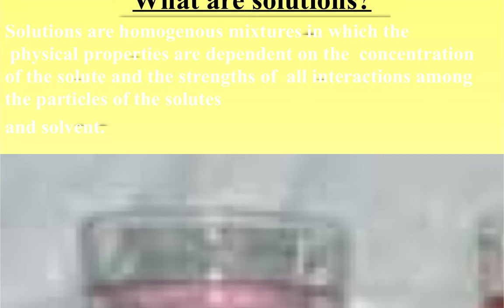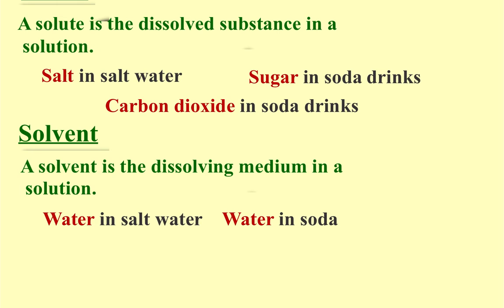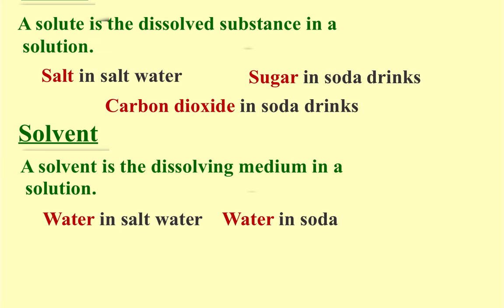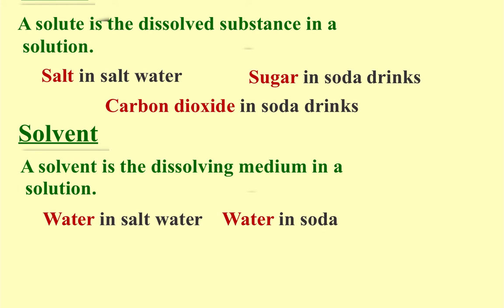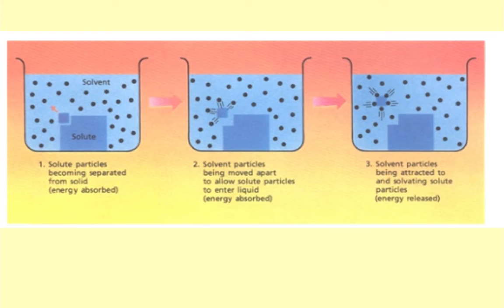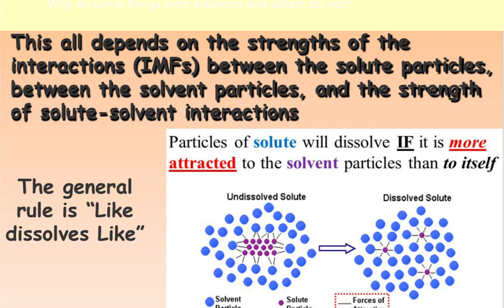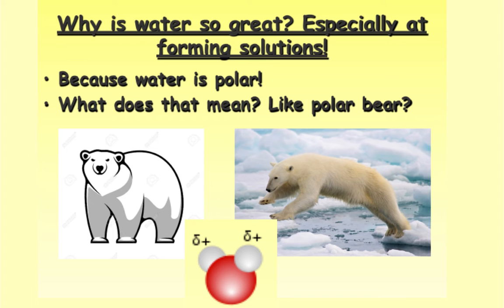Solutions 101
00:00 Slide 1
00:08 Slide 2
00:40 Slide 3
01:35 Slide 4
02:26 Slide 5
03:02 Slide 6
03:53 Slide 7
04:50 Slide 8
05:37 Slide 9